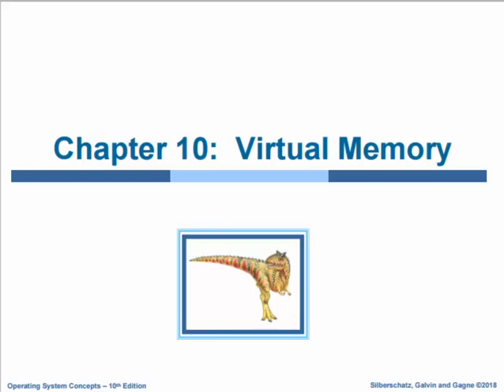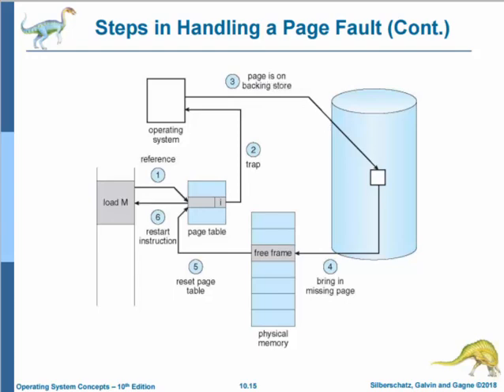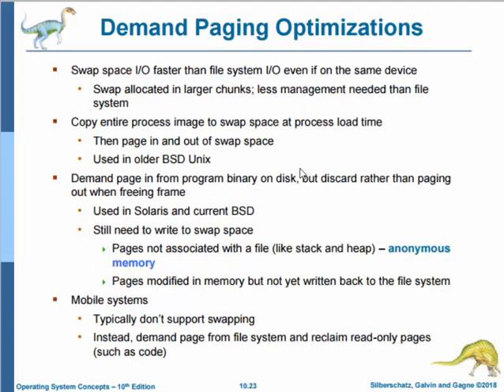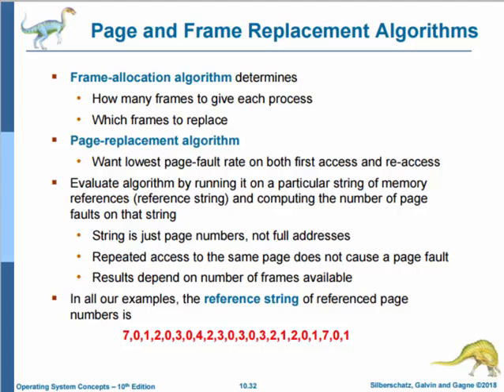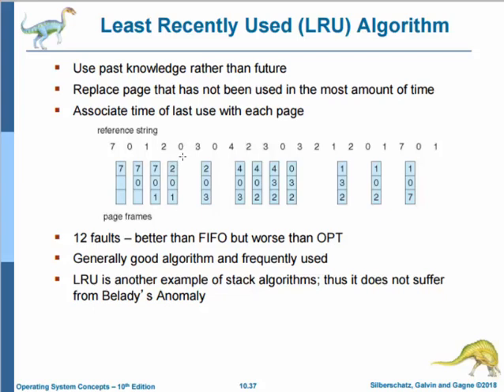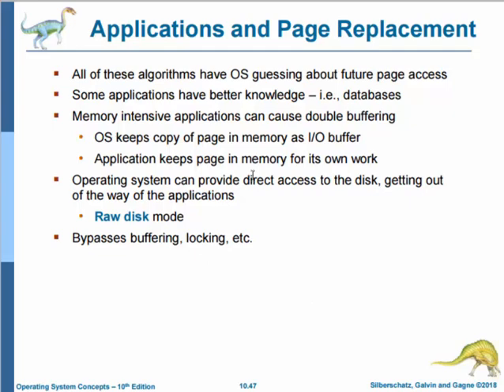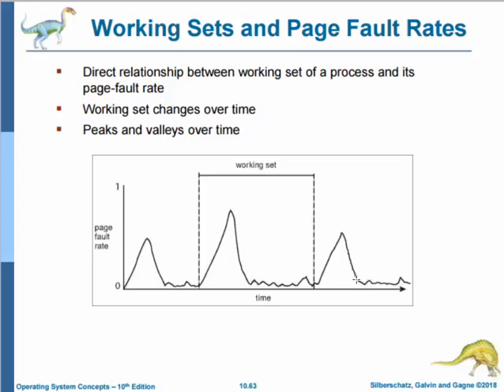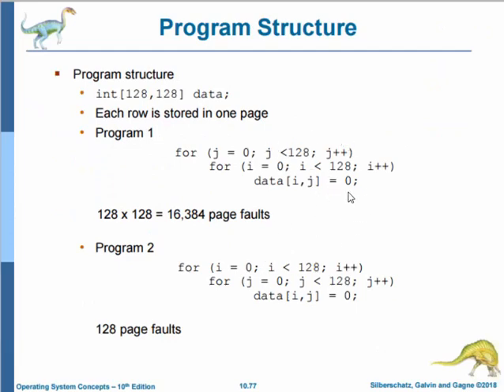Virtual Memory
Topics covered:
Background
Demand Paging
Copy-on-Write
Page Replacement
Allocation of Frames
Thrashing
Memory-Mapped Files
Allocating Kernel Memory
Other Considerations
Operating-System Examples